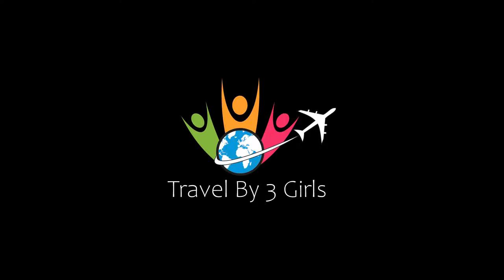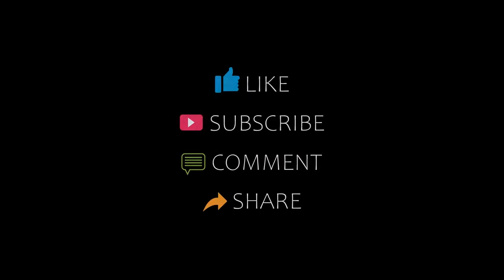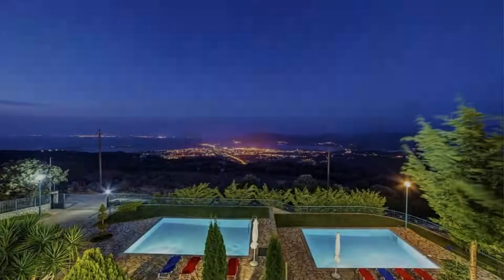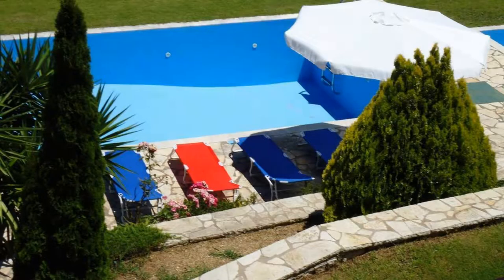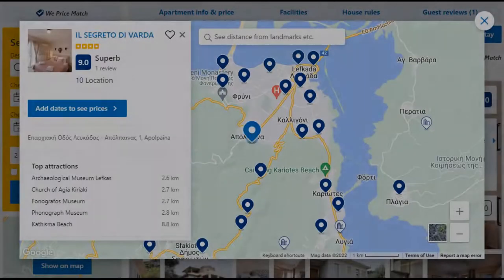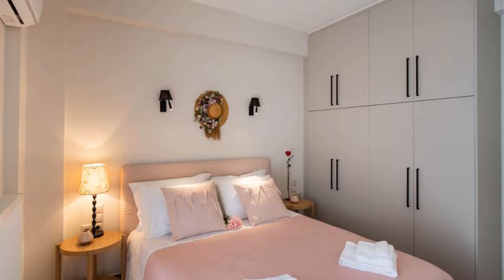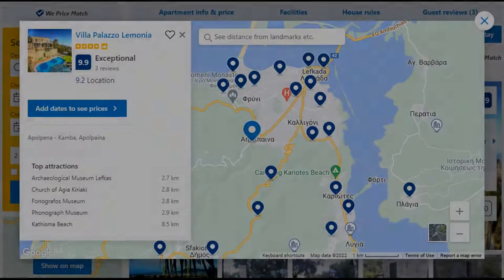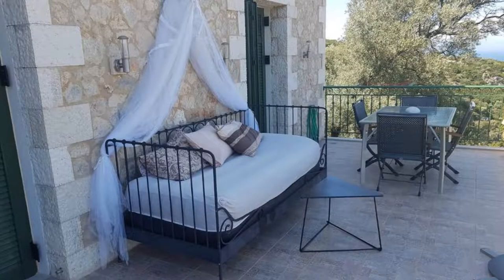Top 5 Recommended Hotels In Apolpaina | Top 5 Best 4 Star Hotels In Apolpaina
Queries Solved:
1) Top 5 Recommended Hotels In Apolpaina
2) Top 5 Hotels In Apolpaina
3) Top Five Hotels In Apolpaina
4) Top 5 Romantic Hotels In Apolpaina
5) 5 Best Hotels For Couples In Apolpaina
6) Hotels In Apolpaina
7) Best Hotels In Apolpaina
8) Top 5 Luxury Hotels In Apolpaina
9) Luxury Hotel In Apolpaina
10) Luxury Hotels In Apolpaina
11) Luxury Stay In Apolpaina
12) Top 5 4 Star Hotel In Apolpaina
13) Best 4 Star Hotel In Apolpaina
14) 4 Star Hotel In Apolpaina

Track Title: Subway Dreams
Artist: Dan Henig